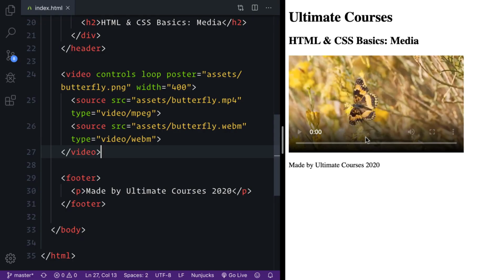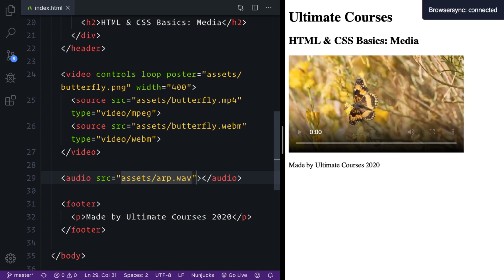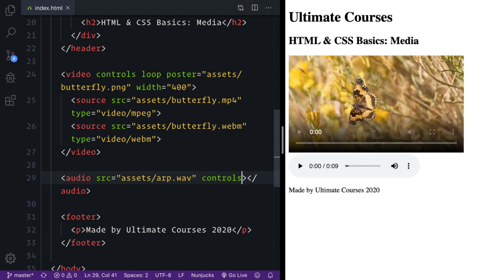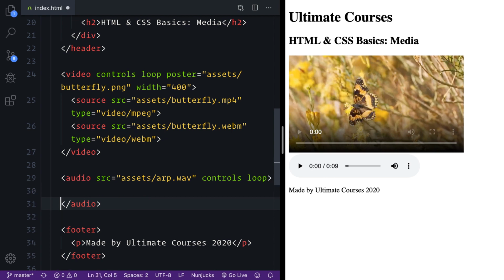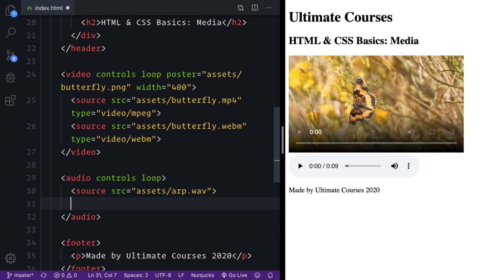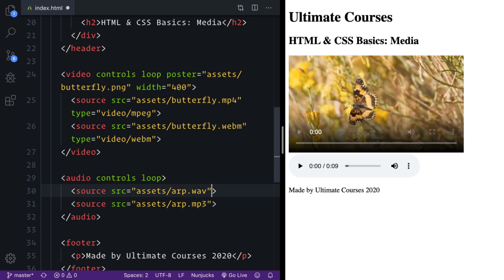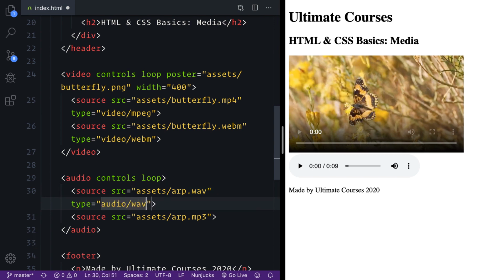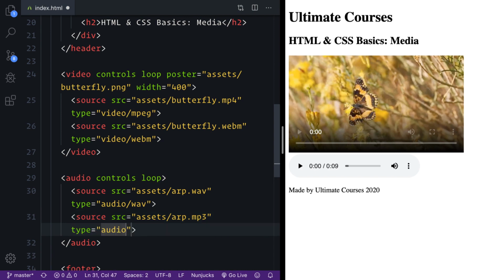25 Audio Element